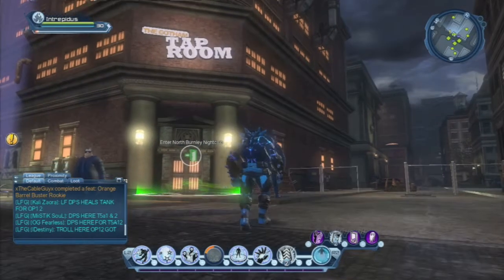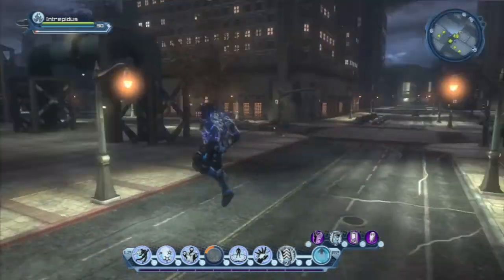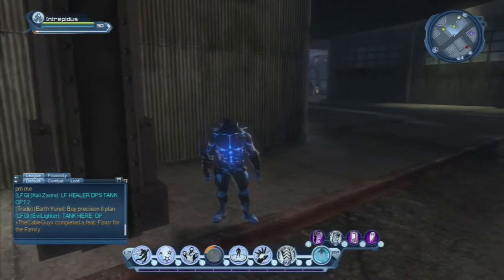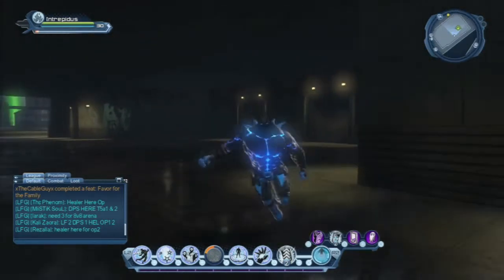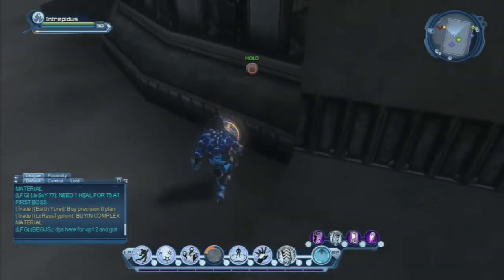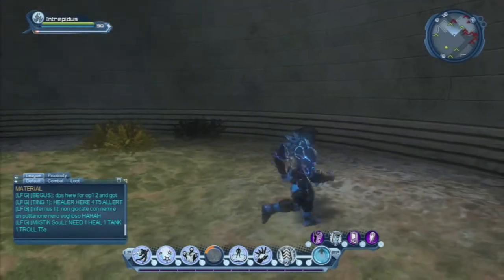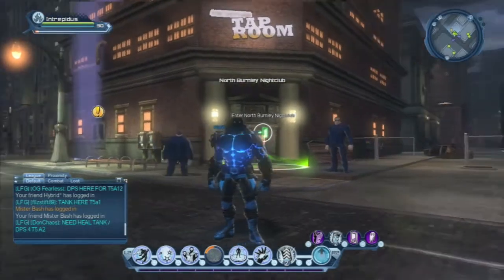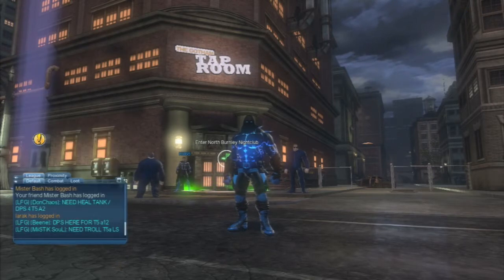DCUO: Exobit Farming Guide & Route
To help some players I have uploaded my farming route for exobits, I hope it helps you will be able to get allot of exo's really quickly by following this route or finding one like this.

**Thanks to the guys that farmed the area so I couldn't show how many you can get per cycle**